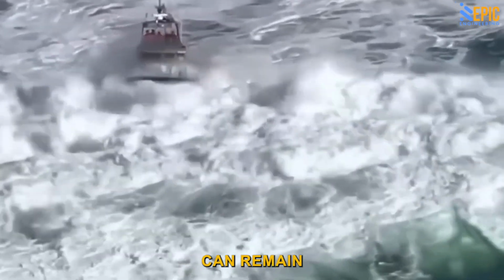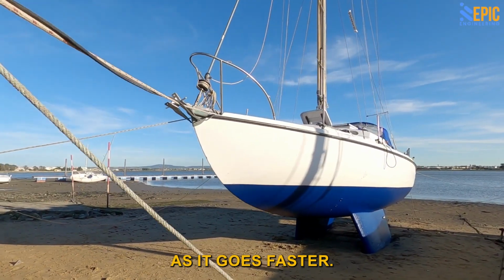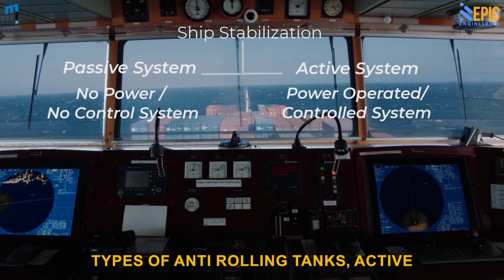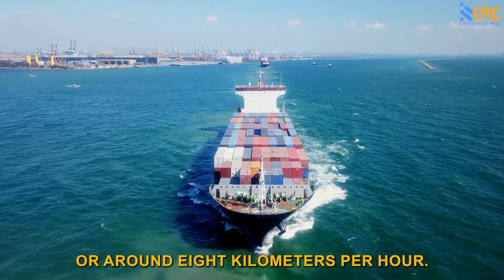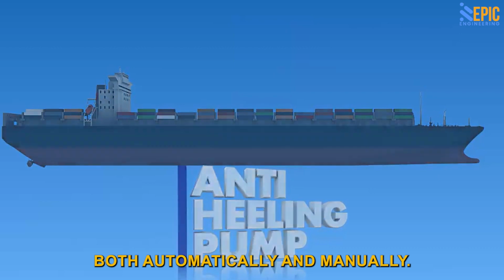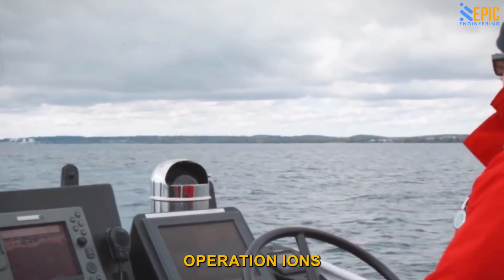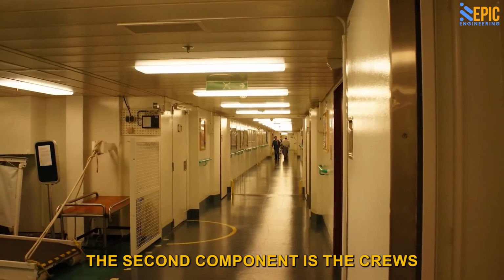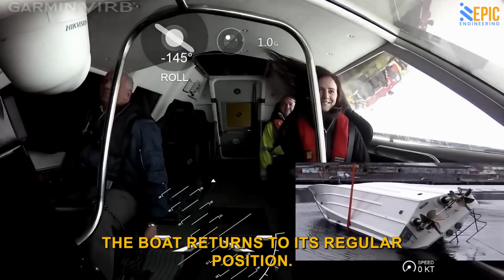"UNSINKABLE Wonders! (Witness the Storm-Proof Marvels of Modern Ships)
The modern maritime industry has witnessed remarkable technological advancements that have significantly enhanced ship safety during storms. One such crucial technology is advanced weather forecasting systems, enabling ships to plan routes that avoid the most severe weather conditions. Additionally, sophisticated stabilization systems, such as gyroscopes and fins, actively counteract the forces of rolling and pitching caused by monster waves, maintaining the vessel's stability.

Get You free Audible book, with a 30 - day trial, on the 50 Greatest Engineers of All Time

Moreover, innovative hull designs, reinforced with high-strength materials, offer increased resistance to wave impacts and prevent hull breaches. The incorporation of watertight compartments and automated flood detection systems swiftly detect and isolate any water ingress, limiting potential damage. Anti-heeling systems, self-righting boats, search and rescue vehicles, and how they respond in extreme weather conditions will also be explored.

To aid navigation during harsh conditions, ships are equipped with state-of-the-art radar and sonar systems, providing real-time monitoring of surrounding waves and hazards.

Container ships, giant ships, Maritine technology, ships in storms.